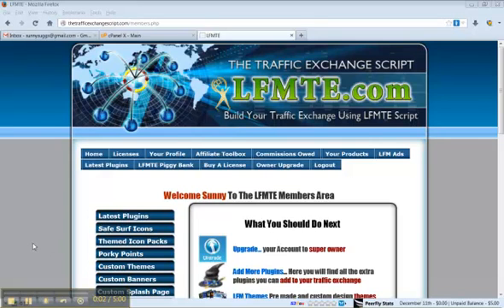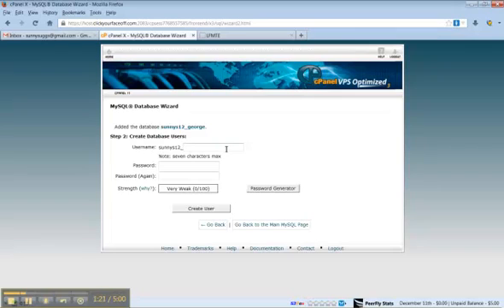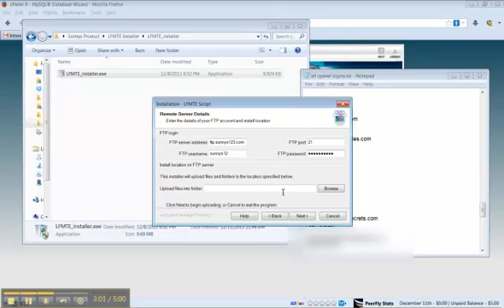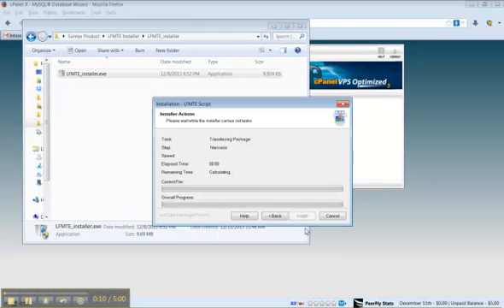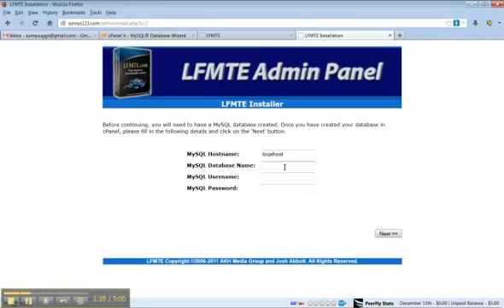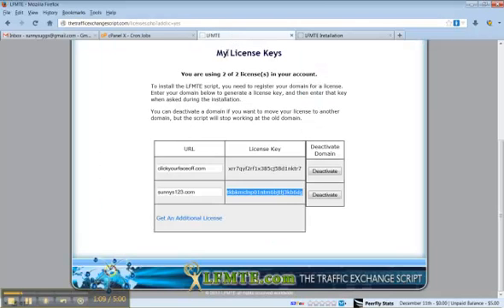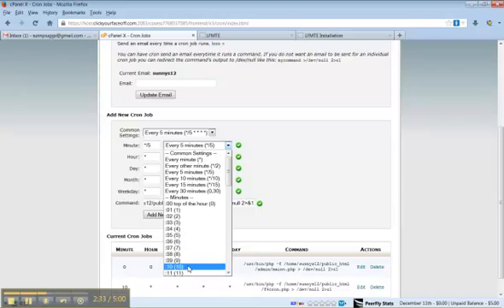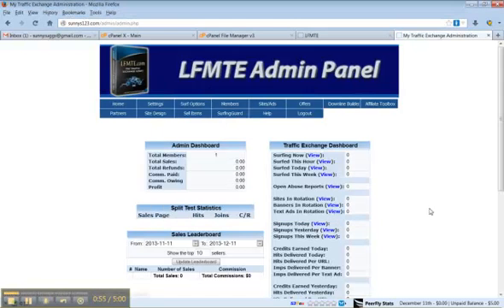installinglfmte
Installing the LFMTE Script from beginning to end.